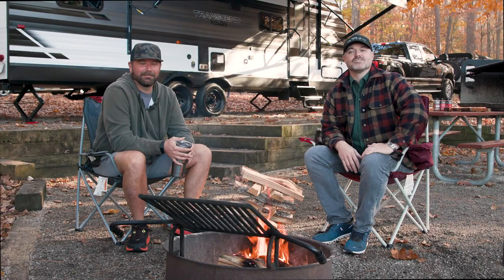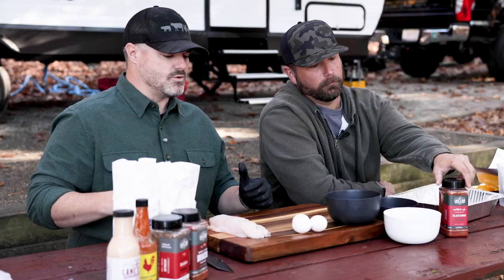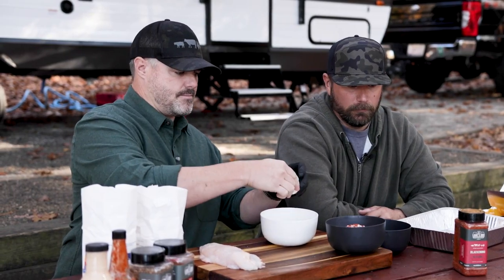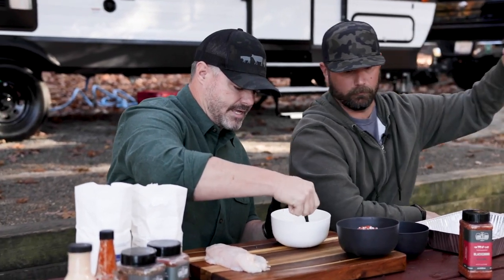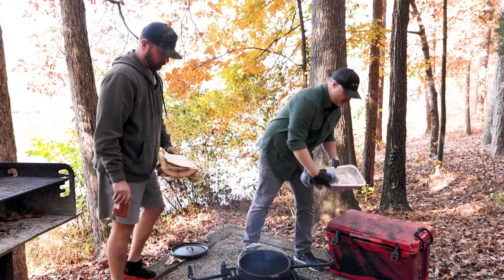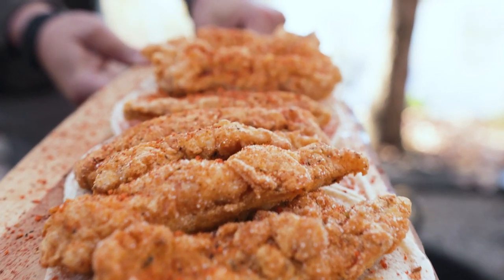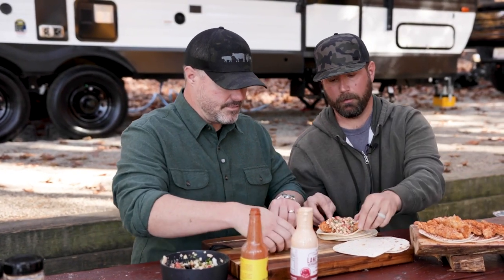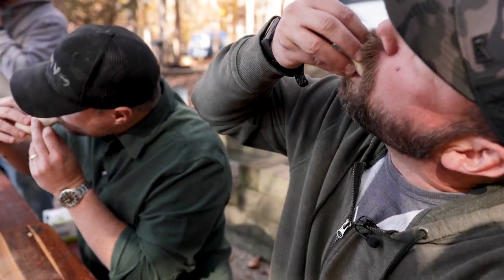Fried Catfish Tacos on a Campsite firepit with Wandering Weekends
Campsite recipe you will love! Catfish Tacos on a campsite campfire with our good friend Cory from @WanderingWeekends - A super easy recipe you won't want to miss.

Timecode:
0:00 - Intro
0:50 - Breading the Catfish
4:12 - Frying the catfish
5:16 - Corn Salsa